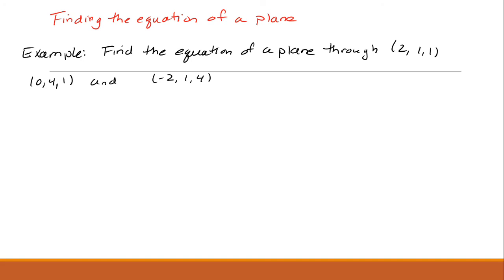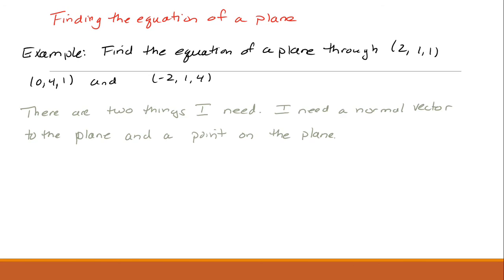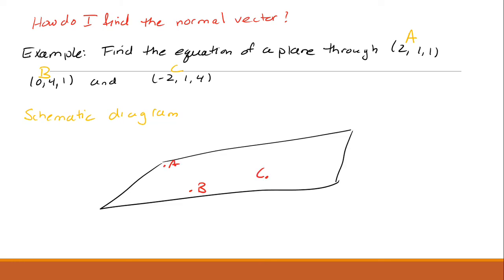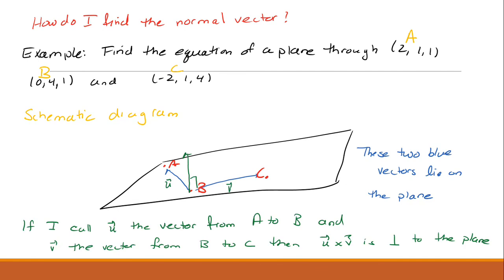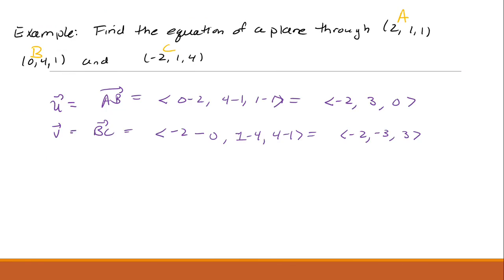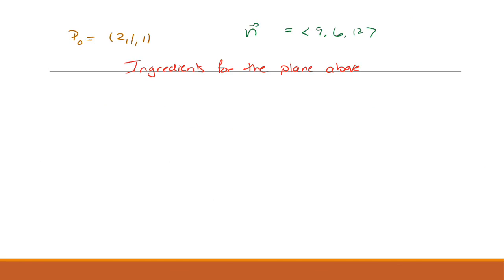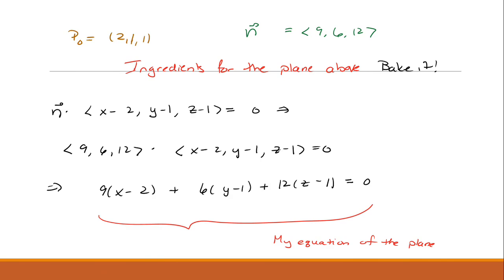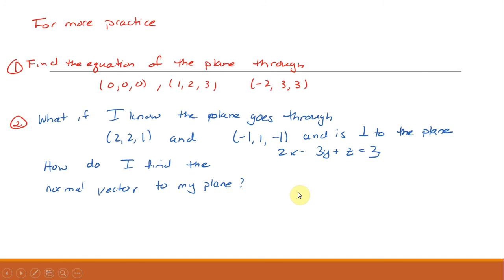How to find an equation of a plane through three points